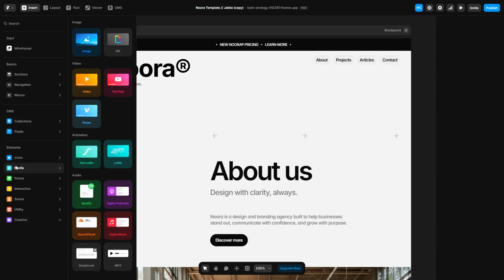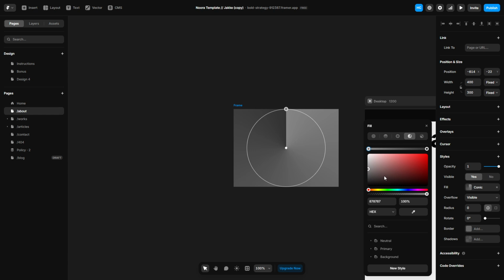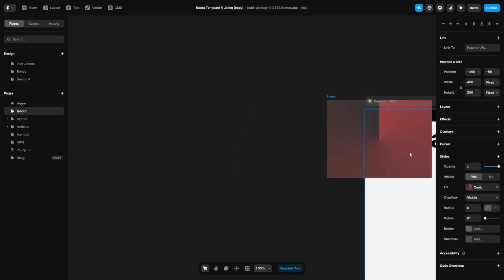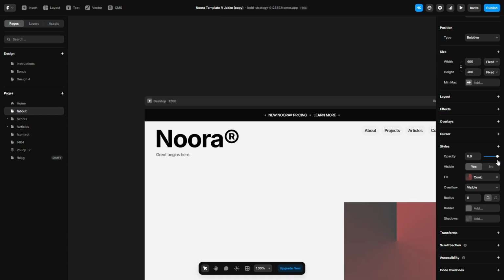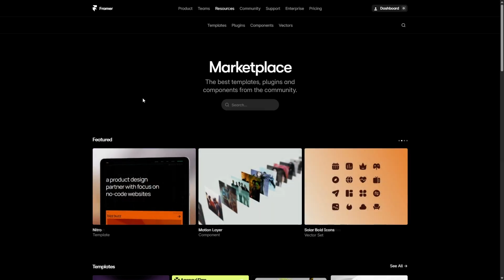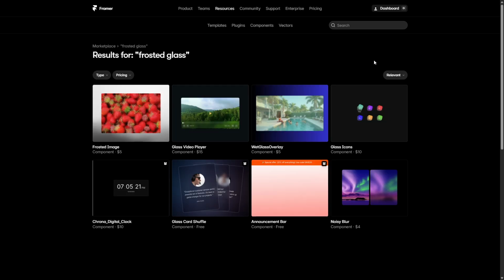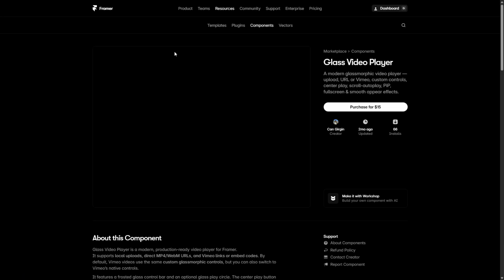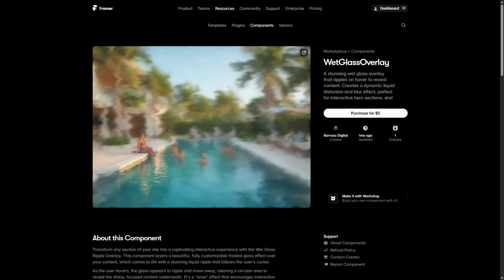How to Create Frosted Glass in Framer (Step By Step) (2026 Guide)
How to Create Frosted Glass in Framer (Step By Step) (2025 Guide)